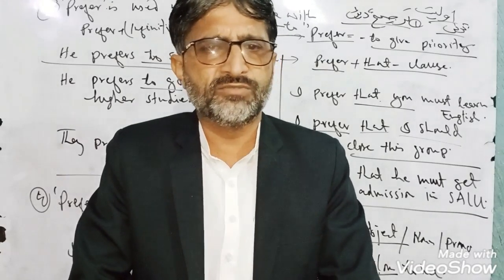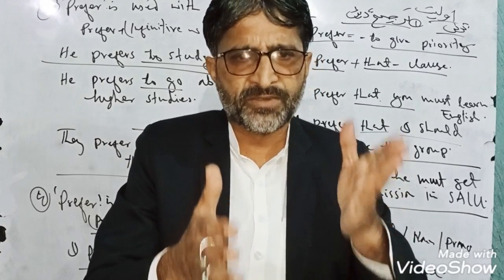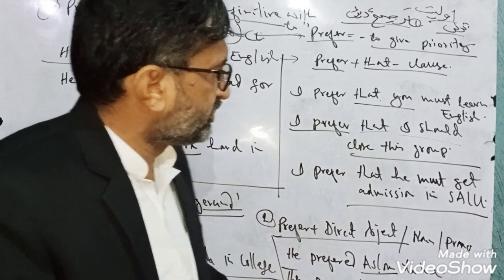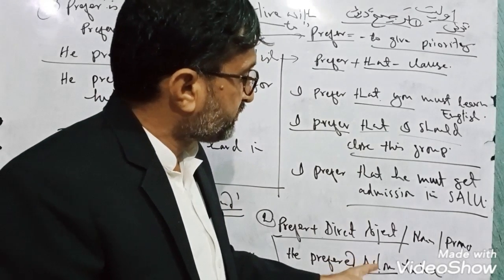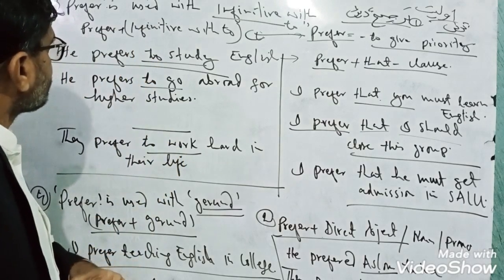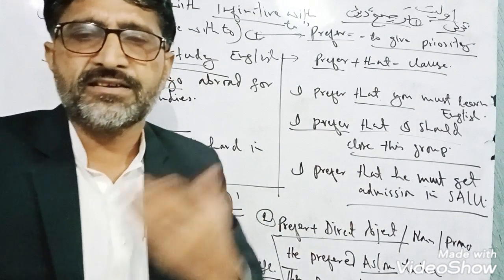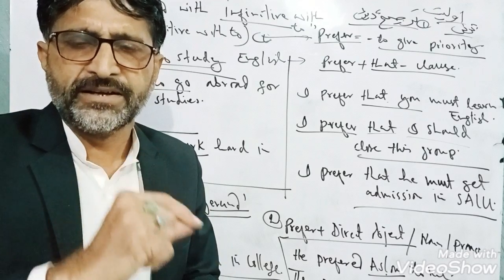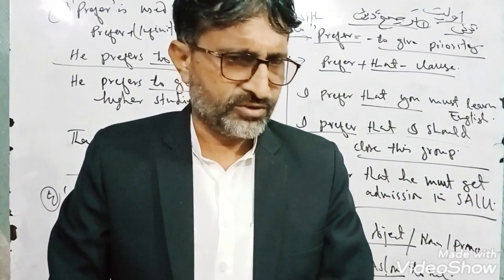How the word Prefer is used in English grammar.